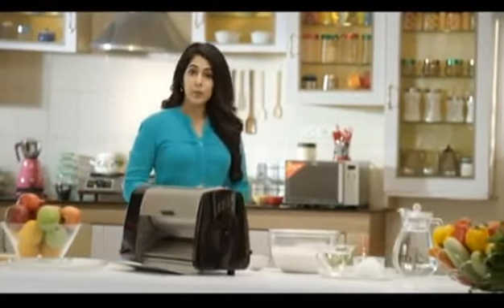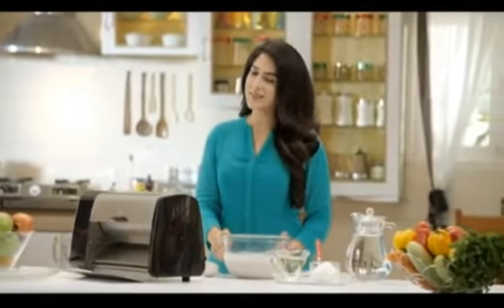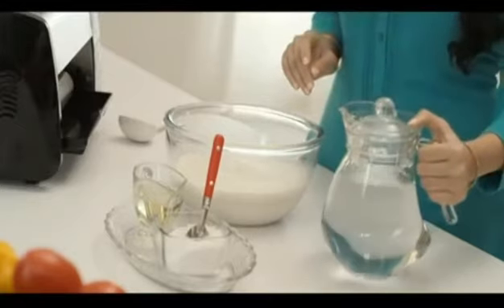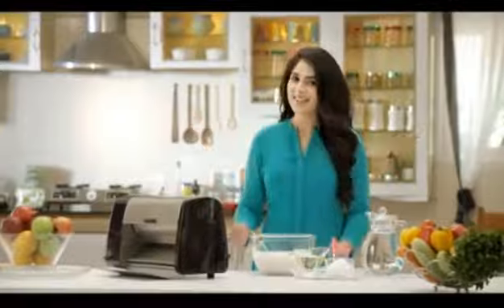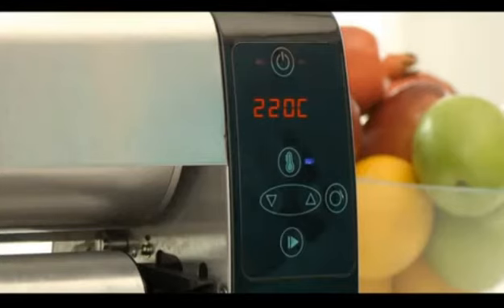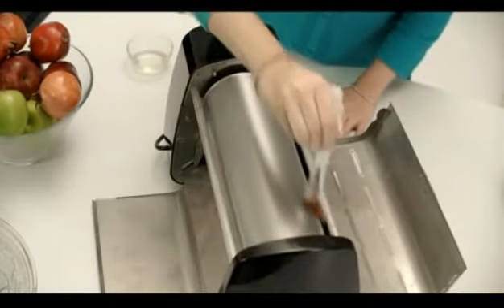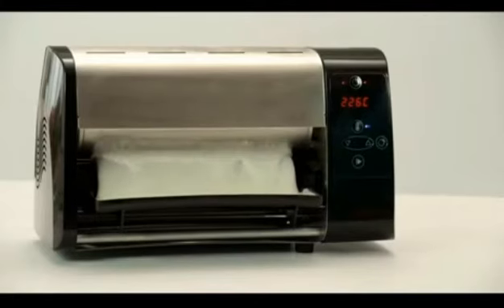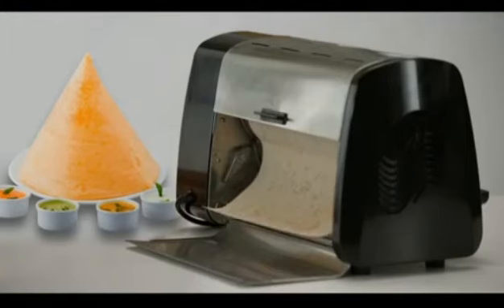Easy dosa making Automatic machine for home (tawaless dosa)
Awesome dosa making machine for crispy dosas at home